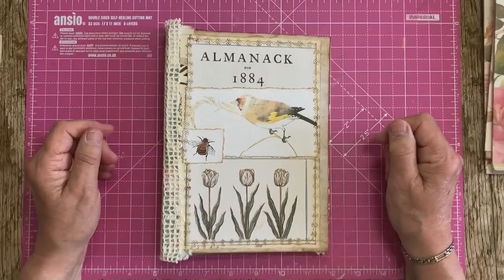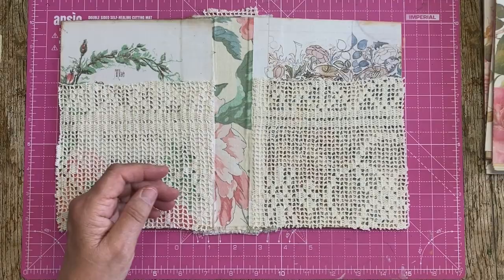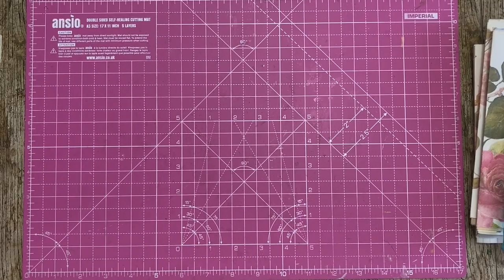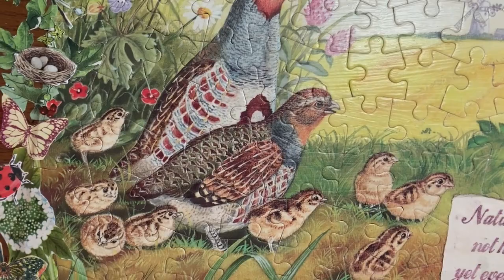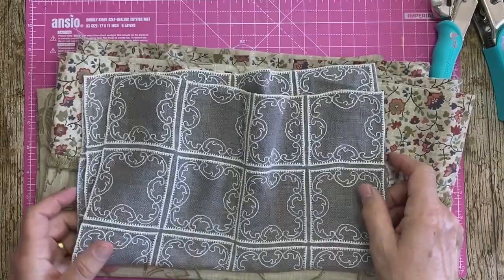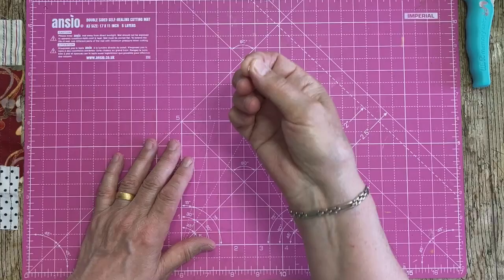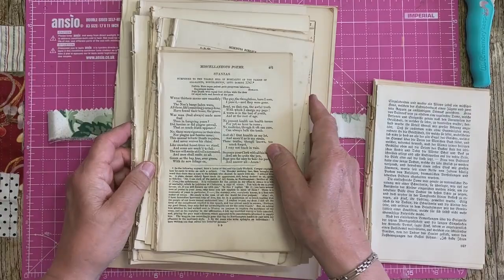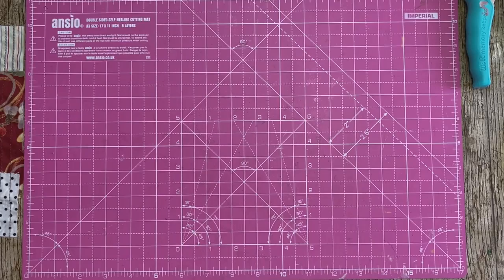A little show and tell and putting in my signatures.